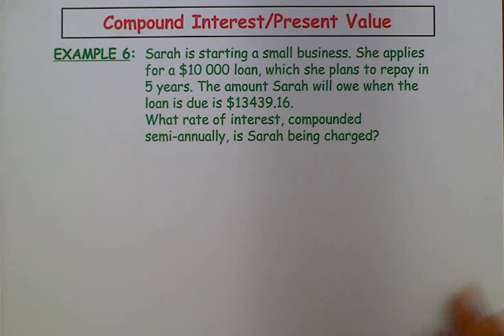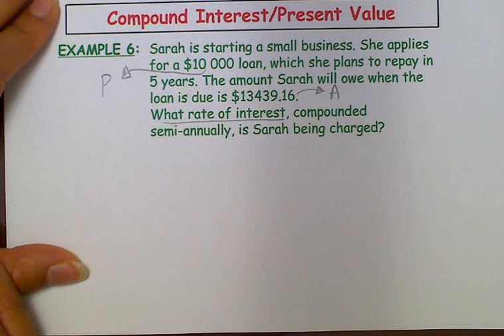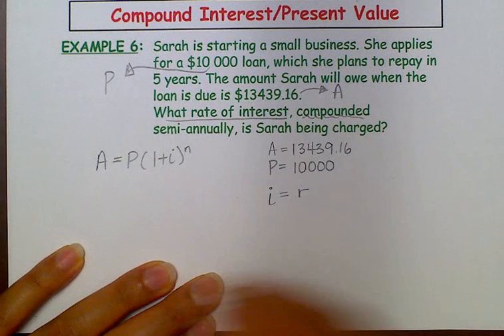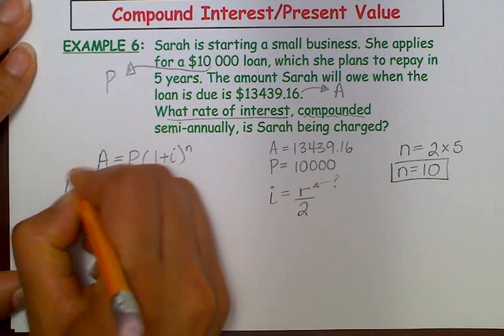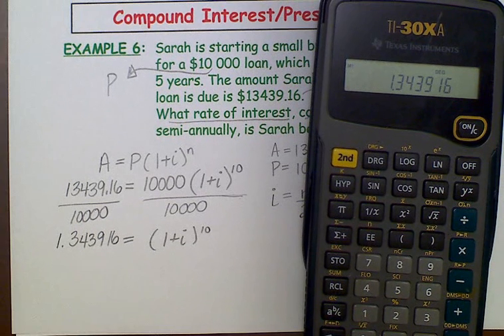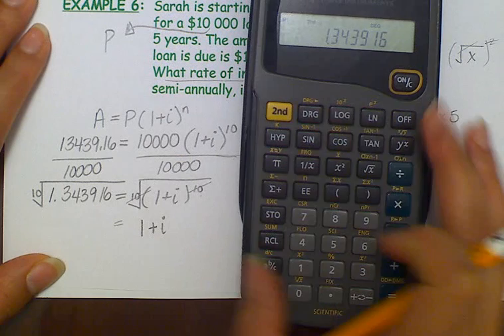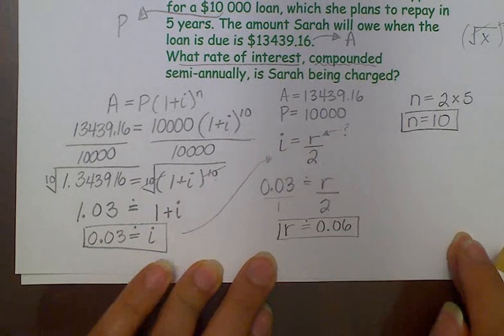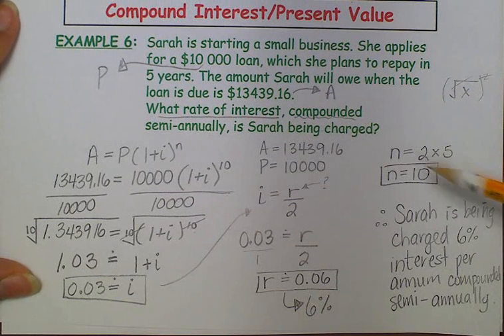L2 - Compound Interest Part 9